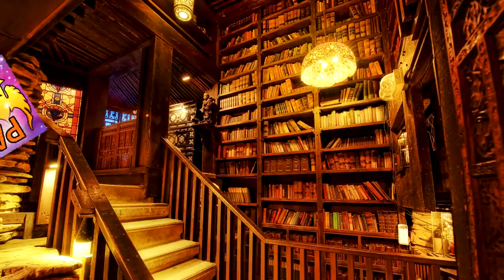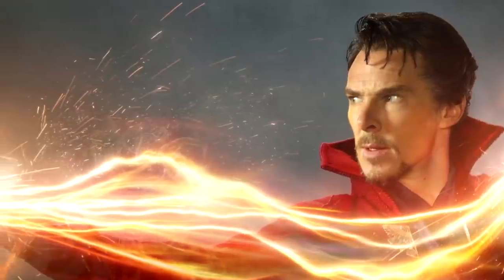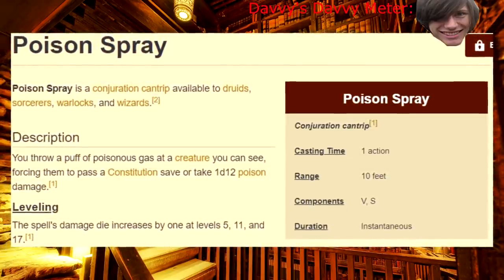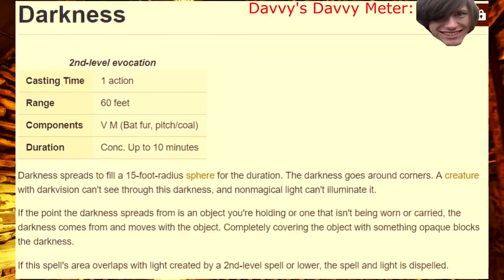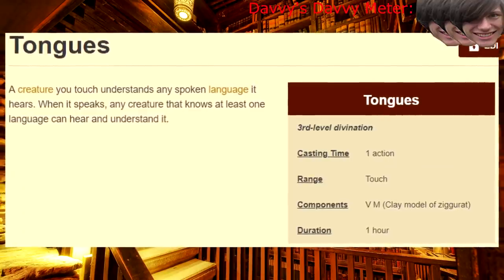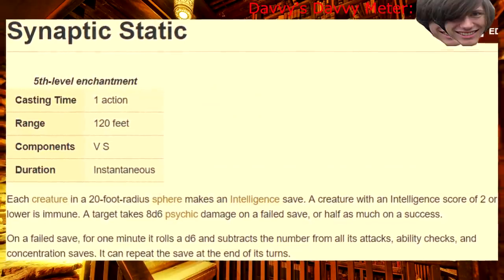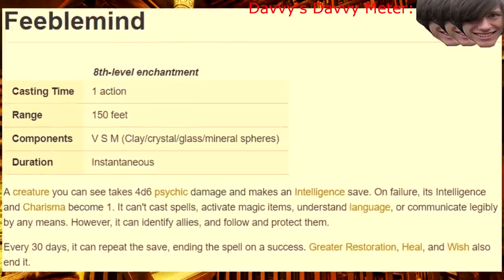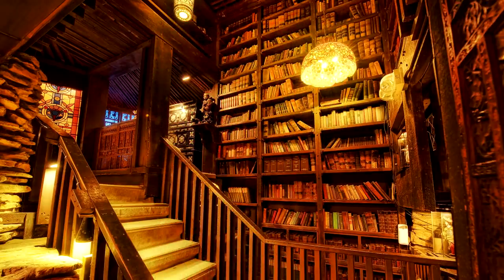Davvy's D&D 5e Warlock Spell Guide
I don't think you realize how much I have to love you to go through this much pain.

I stream on Twitch every Tuesday/Saturday at 6pm (EST)